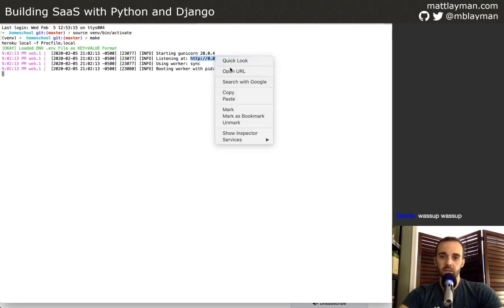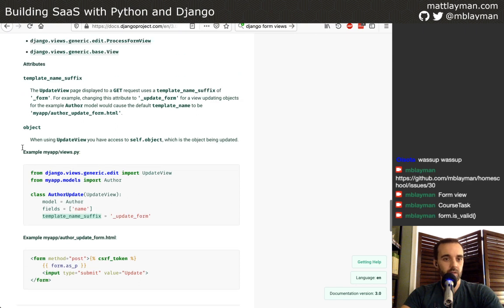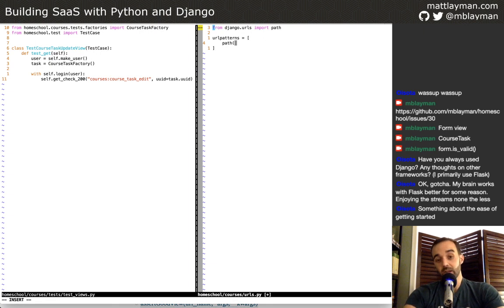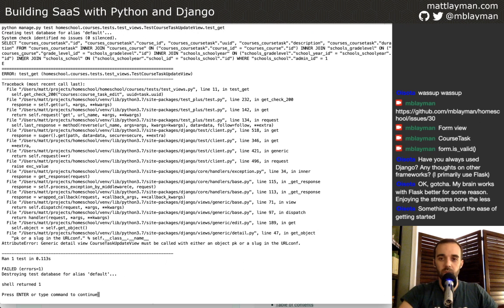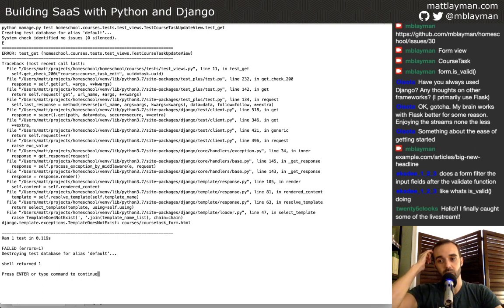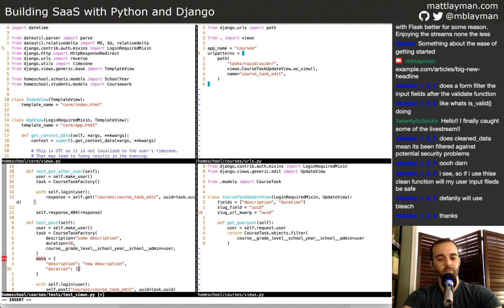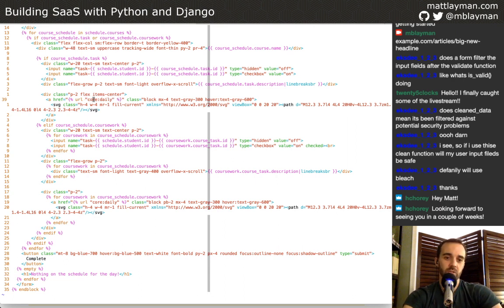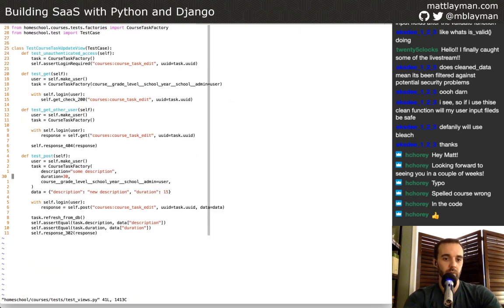Fast Forms With UpdateView - Building SaaS with Python and Django #44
In this episode, we worked on an edit view. We used Django's generic UpdateView to add the process and test drove the creation of the view to verify things every step of the way.